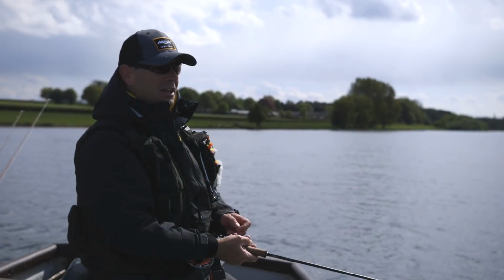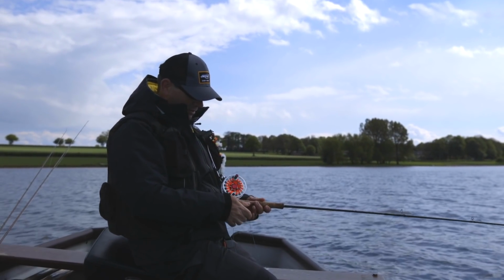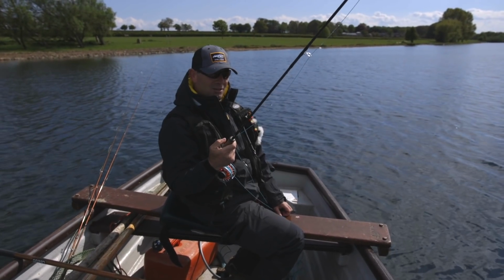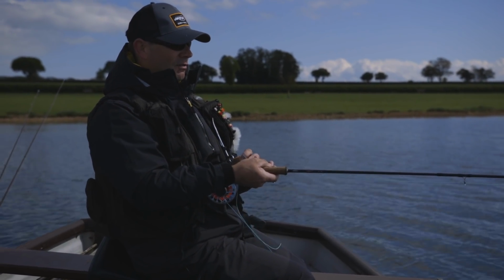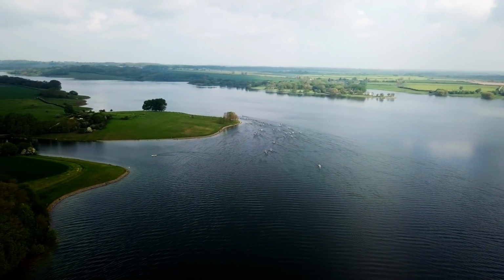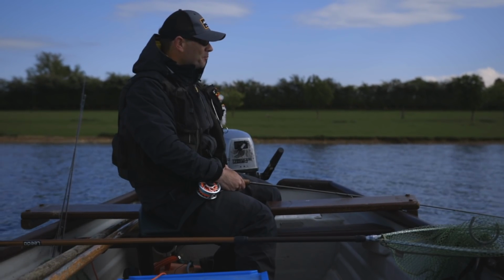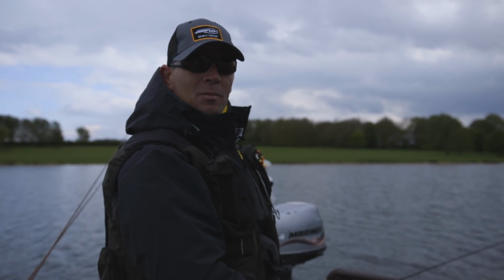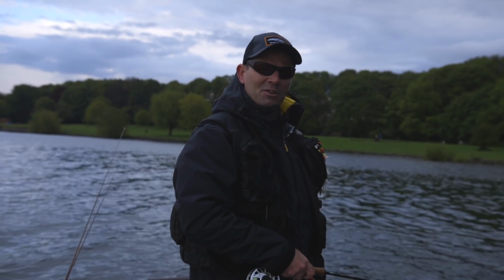Airflo Stories - Rutland Water with Iain Barr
Here's a fantastic film with double World fly fishing champion Iain Barr, filmed at the incredible Rutland Water.

While playing with some new kit from @Airflo, Iain explores his own passion for his local venue, and delivers some some brilliant tips for catching more fish.